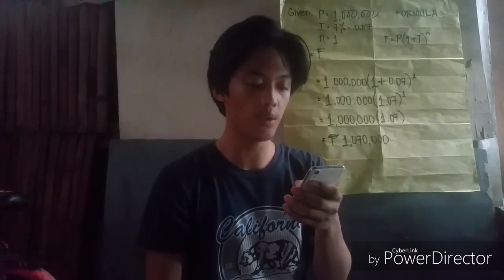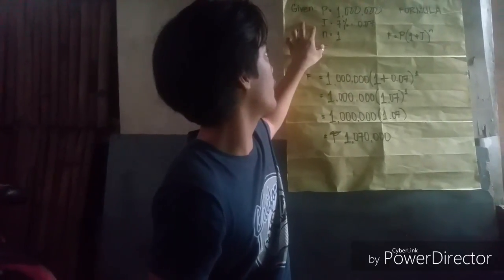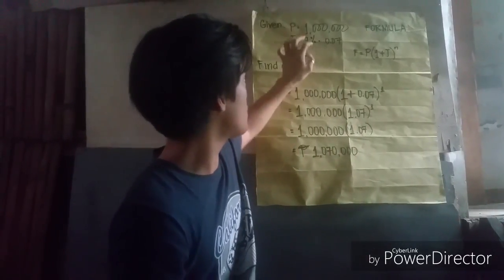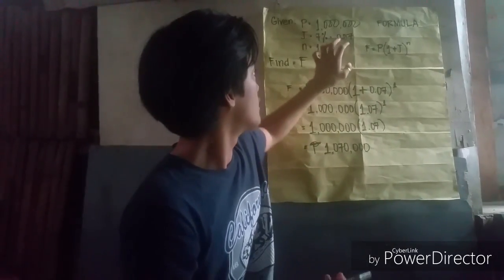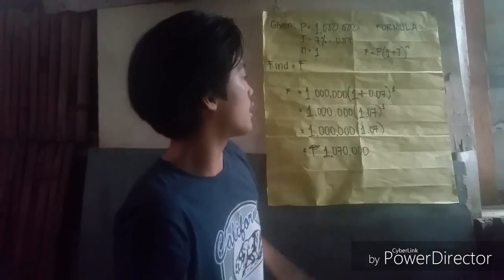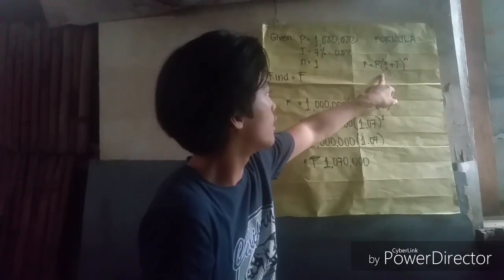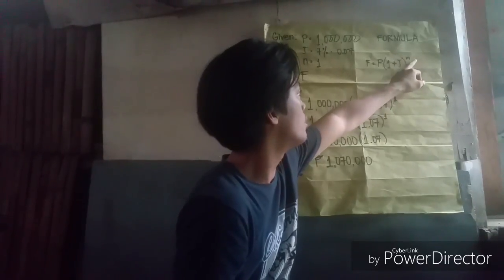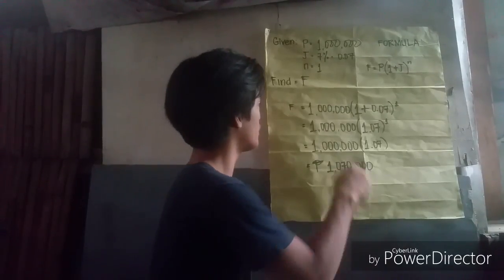genmath(talk)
discussing basic concepts of loans